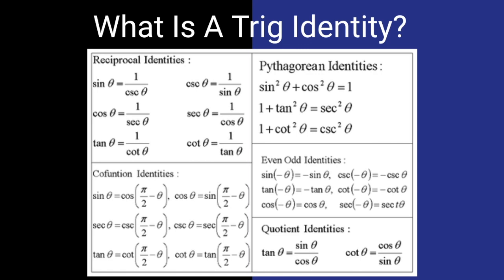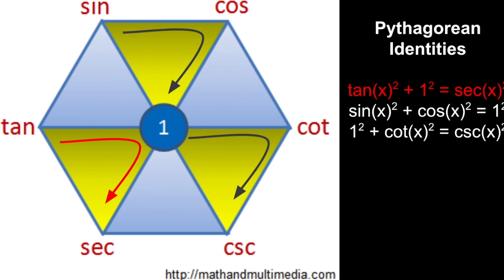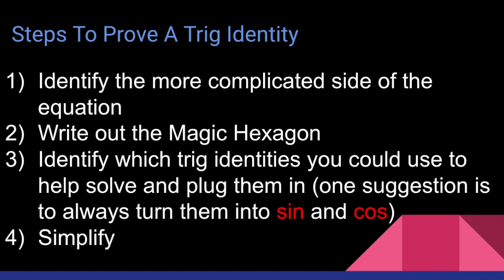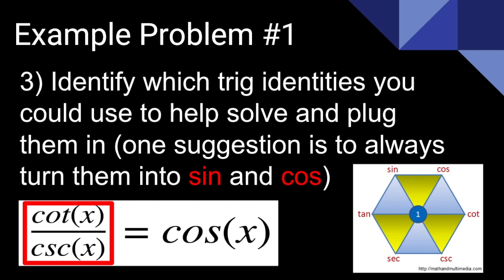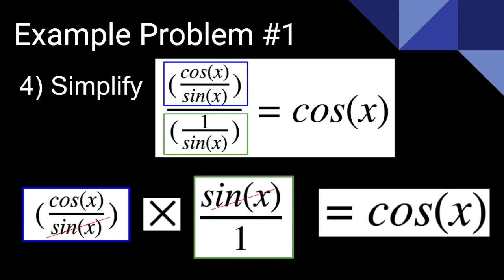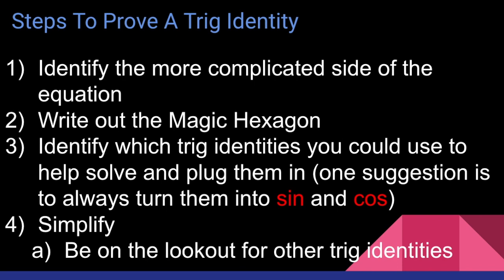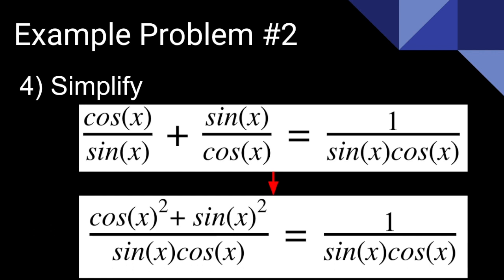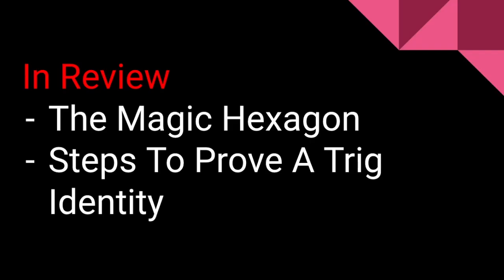Proving Trig Identities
This video is about how to prove trig identities